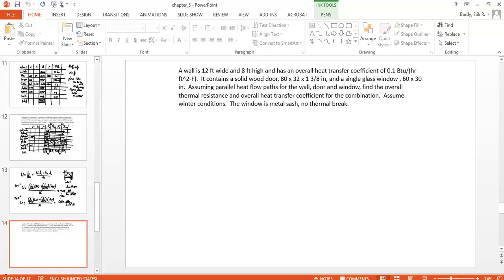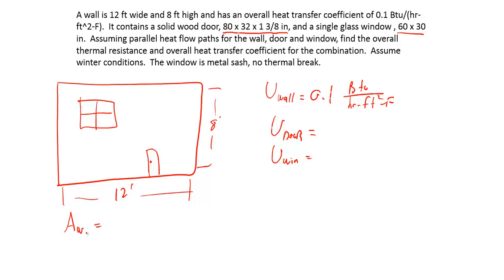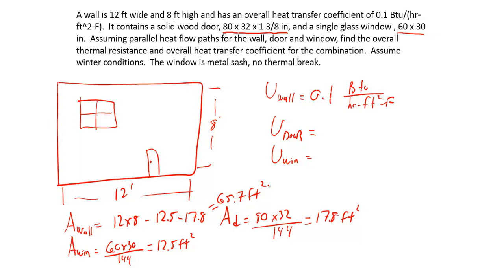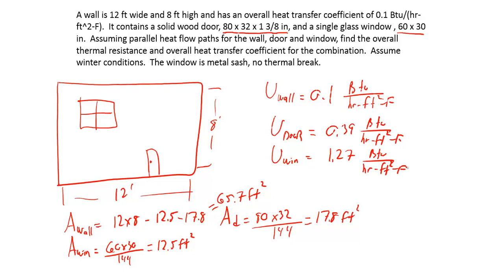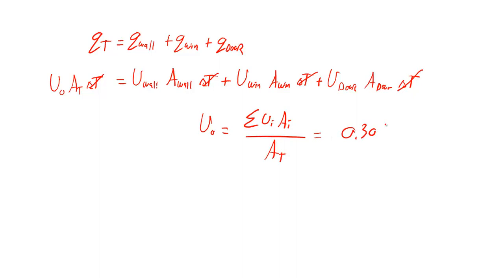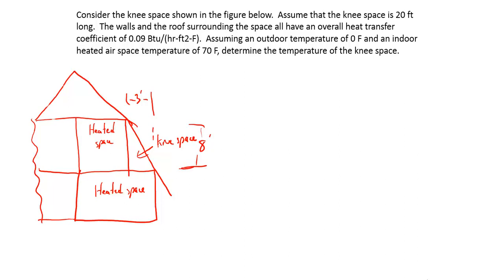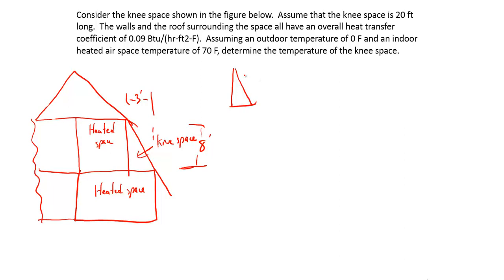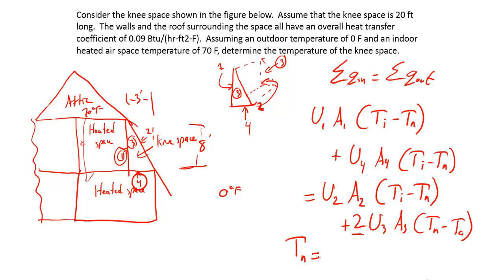HVAC lecture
During my absence